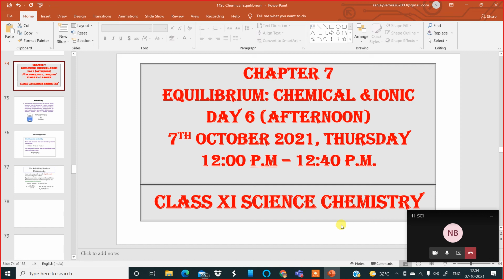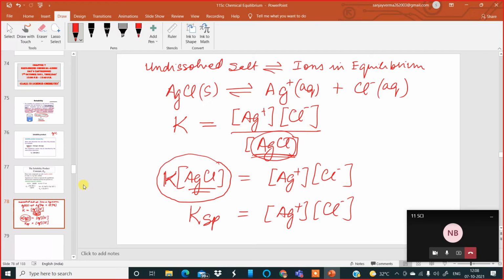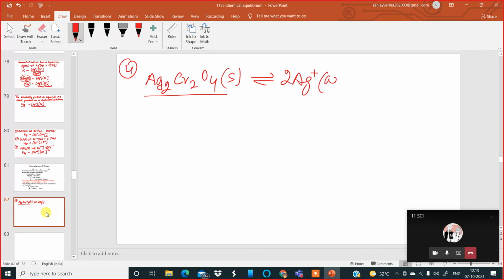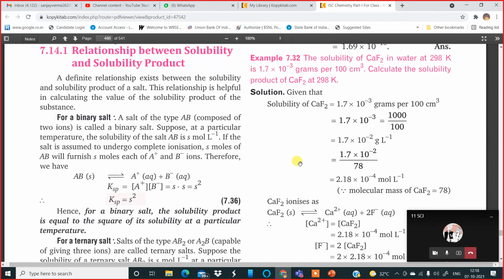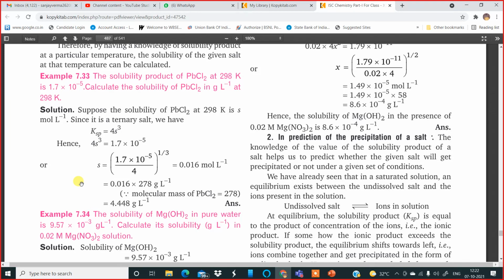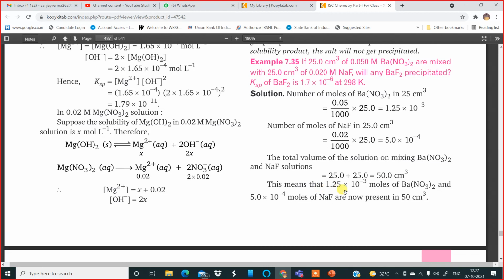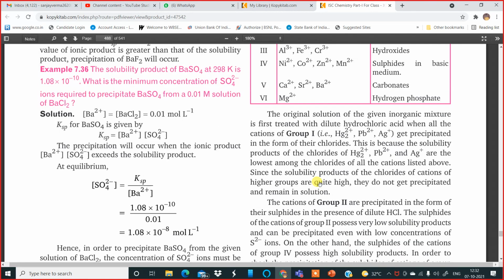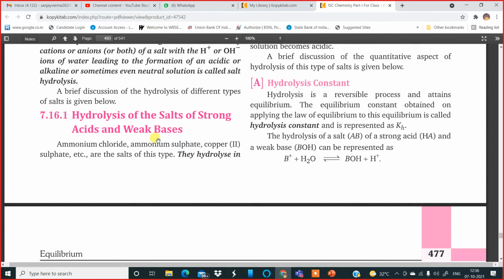11Sc, Day 6, afternoon , Equilibrium, 7th October 2021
Solubility and Solubility Product Applications, Numericals